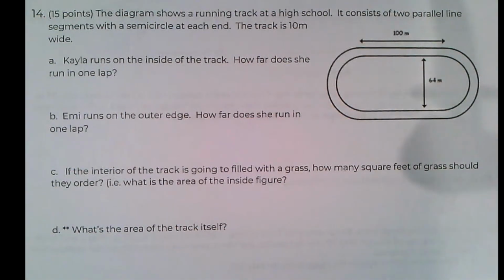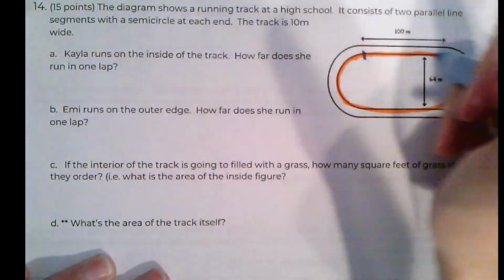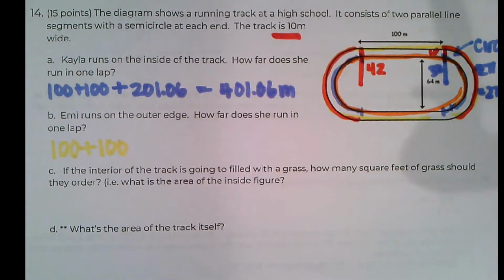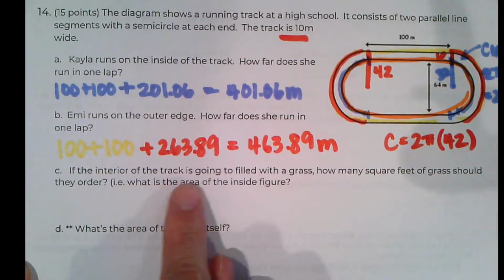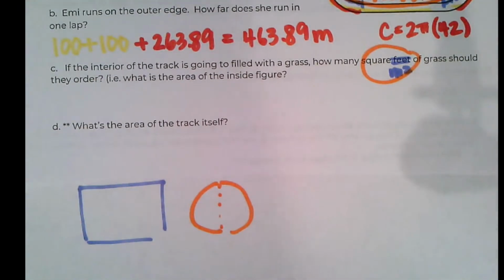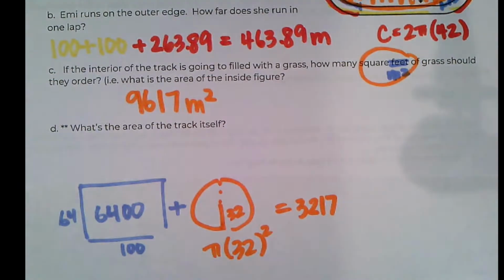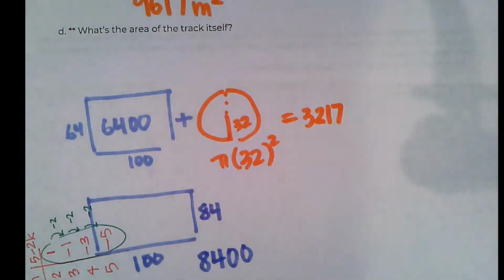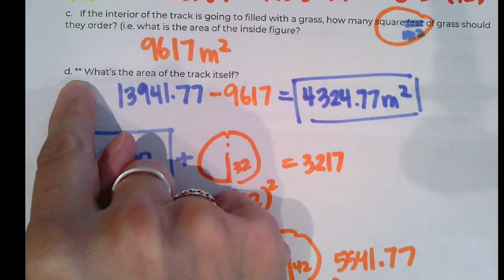Math 92: SExam6 #14